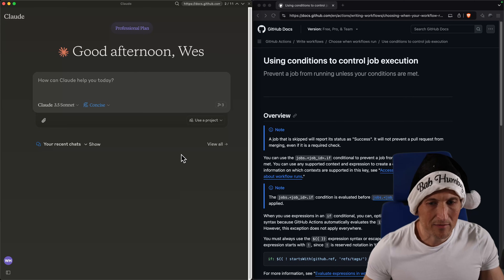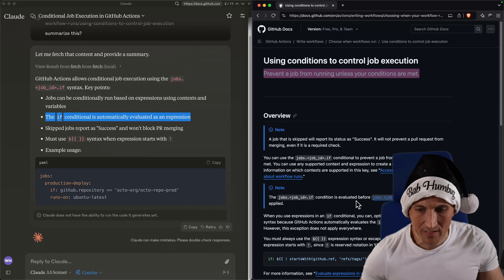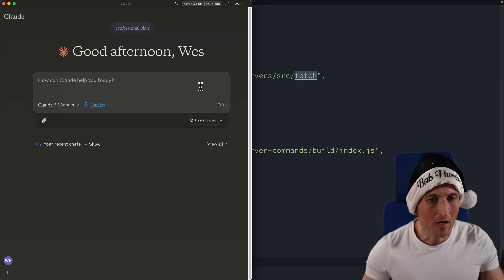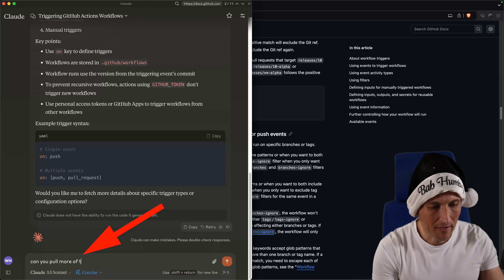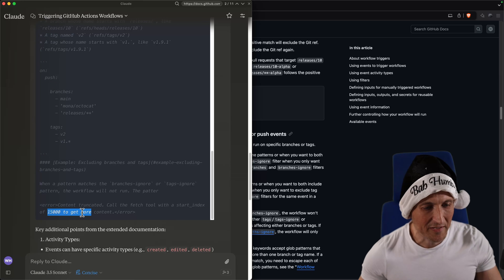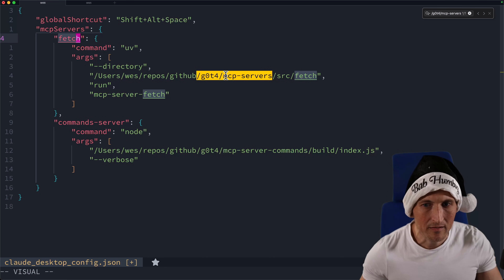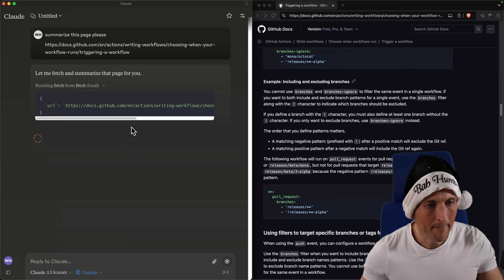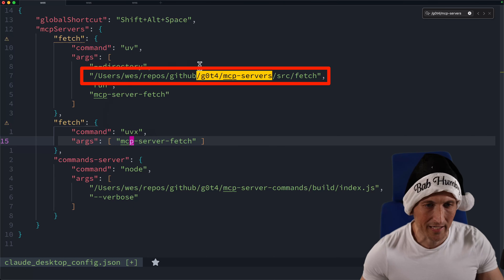Let Claude Browse the Web with MCP Fetch Server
How to setup mcp-server-fetch to allow Claude to fetch webpages, summarize them and otherwise interact with their contents. Including how to override the pesky limit of only 5,000 characters at a time so you can grab pages all in one go.